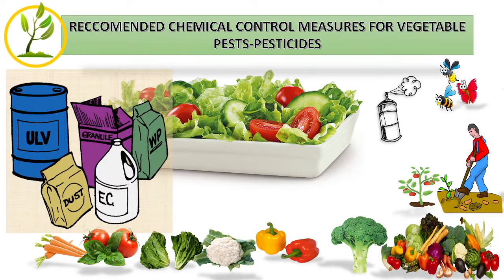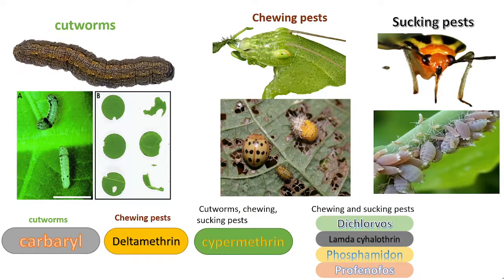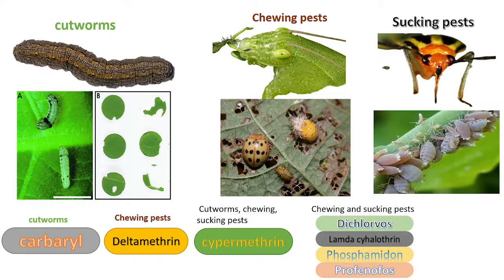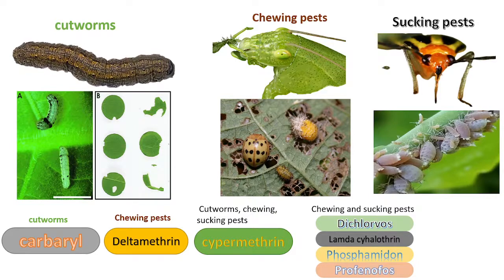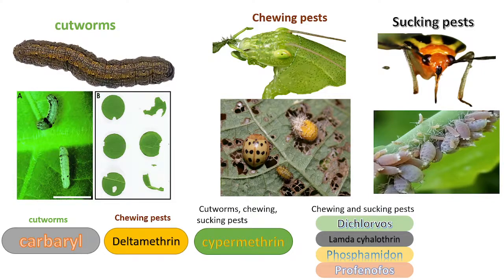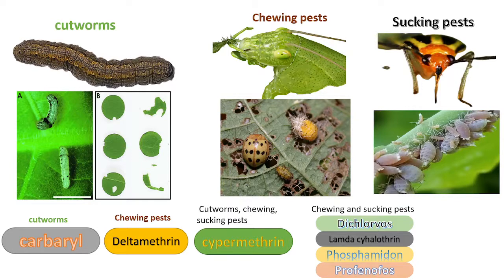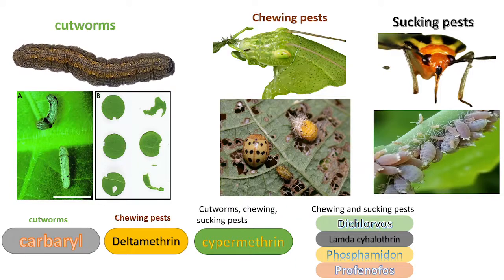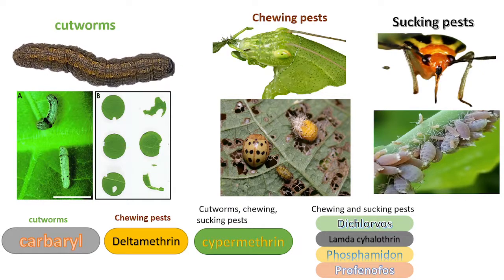chemical pesticides(insecticides)-full tutorial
It is a tutorial as I am doing a summarization of Agriculture, listen to learn is my everyday advice.